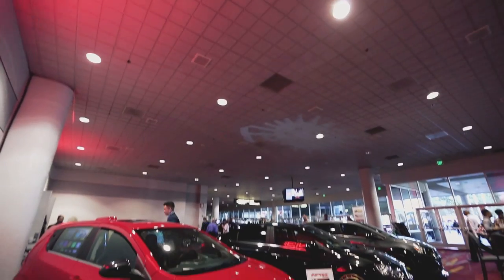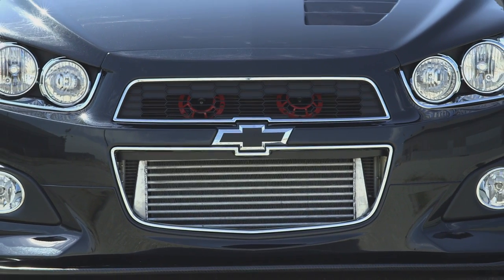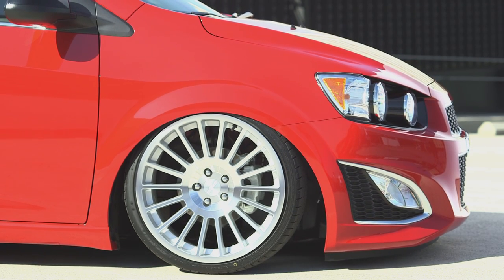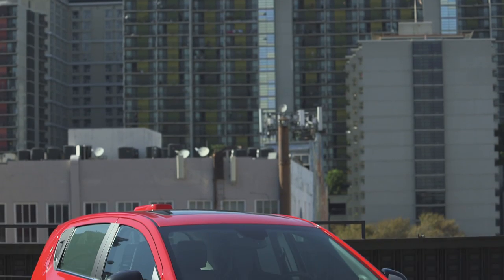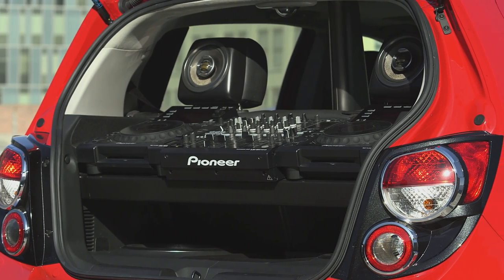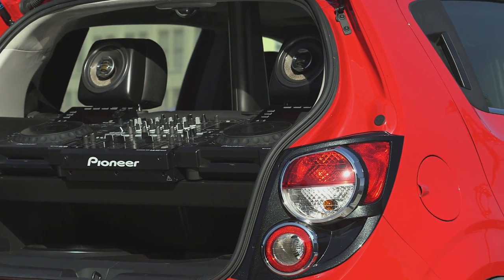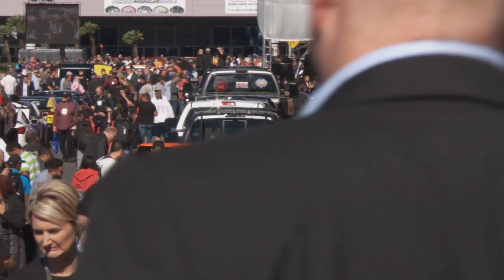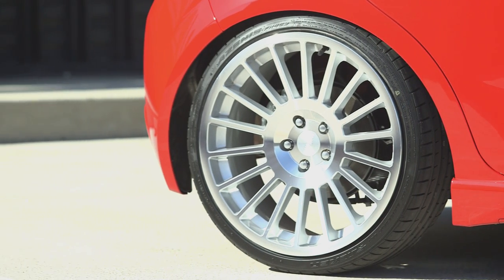Talking Chevrolet Sonic Builds at the 2013 SEMA Show! Wide Open Throttle Ep. 89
On this episode of Wide Open Throttle, Angus MacKenzie heads to Las Vegas for the SEMA show to meet up with Peter Tarach (Modified Magazine), Jonathan Wong (Super Street Magazine) and Charles Trieu (Import Tuner Magazine) to discuss their uniquely modified Chevy Sonics on display and to discuss emerging aftermarket trends at the show.

Wide Open Throttle appears every Thursday on the Motor Trend channel.